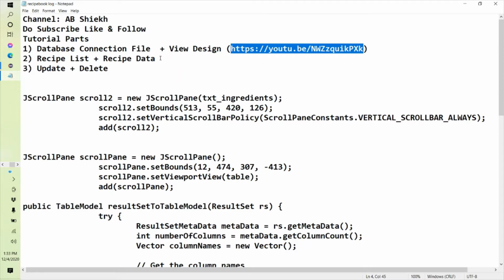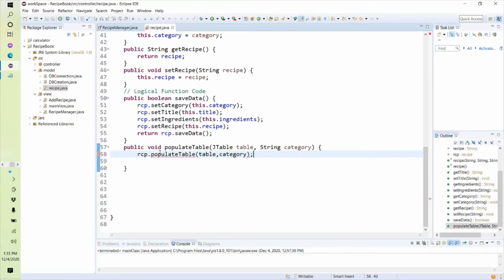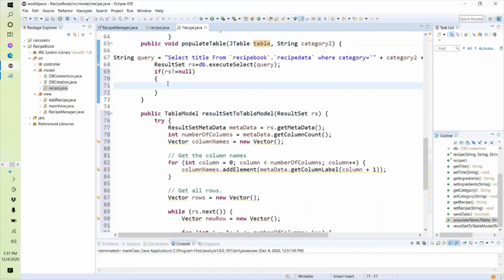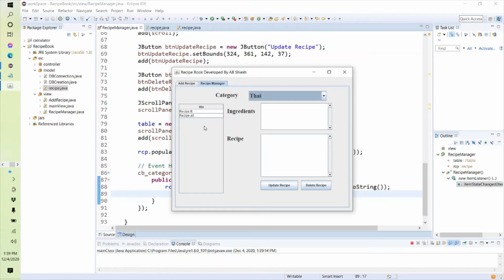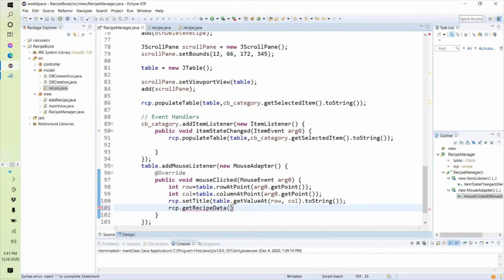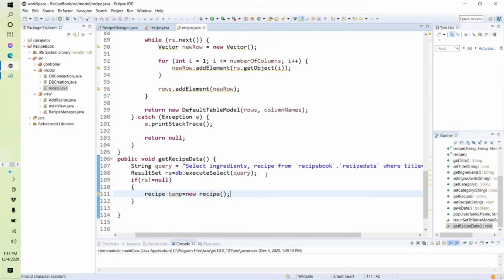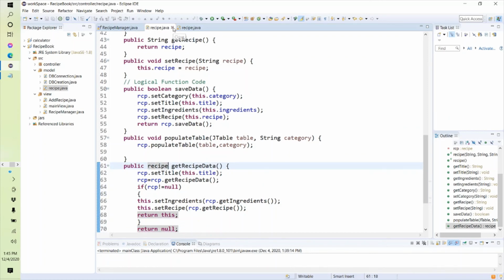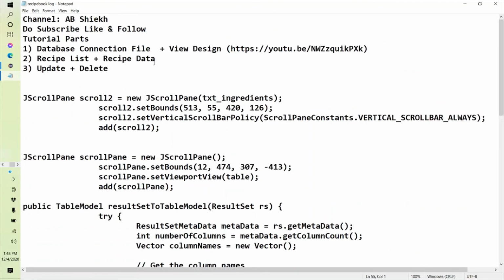Develop GUI Recipe Book in Java Eclipse IDE P2.2-2|| AB Shiekh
In this lecture, we are going to implement a basic Recipe Book desktop application with GUI in java using Eclipse IDE. The Recipe Book will have a database on the wampserver and will have basic functions of the recipe book.

Peace